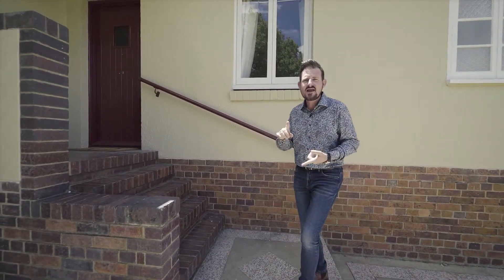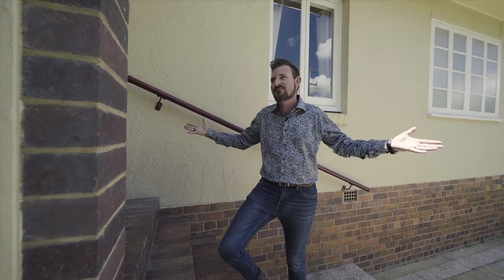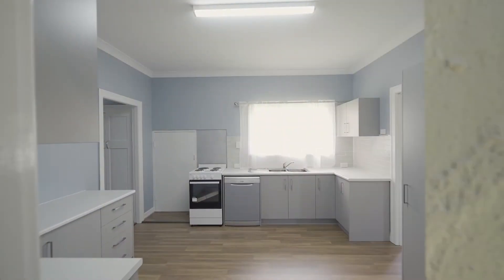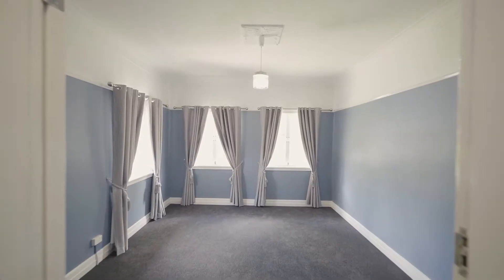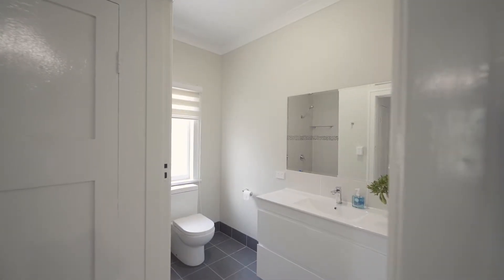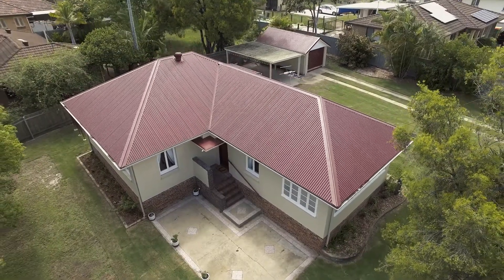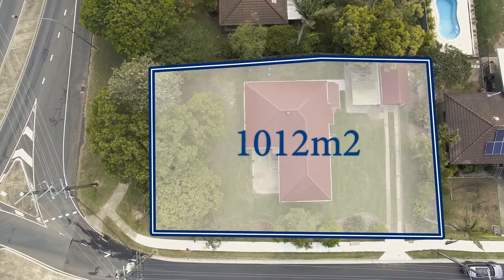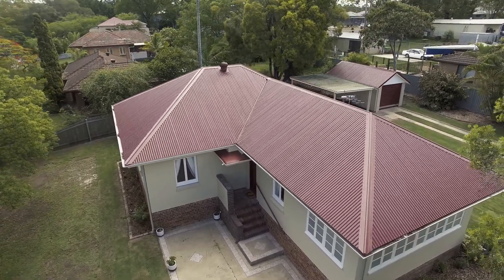134 Pine Mountain Rd, Brassall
RED HOT AND RENOVATED

This lowset solid character home sits on a fully fenced 1012m2 high profile corner block in sought after Brassall and the renovations that have been done here are second to none! Whether you are a retiree, first home owner or investor, you can move on in and relax knowing that there is absolutely nothing for you to do but enjoy your new lifestyle … even the roof is new!

The home retains several of its original features including the beautiful polished timber floors, decorative picture rails and cornices and casement windows, while bringing in some modern features including ceiling fans and split system air-conditioning to the living area. The exterior paint is in keeping with the originality of the home and the interior paint gives the home a subtle modern twist, and the new window coverings also help make the home modern and fresh.

Stepping into the kitchen, the bench and cupboard space is what dreams are made of for the baker or chef of the house. You will step into your large air-conditioned and double fan combined dining and lounge room, with enough comfortable space for the whole family.

There are three bedrooms in total, two of which are carpeted and all of which are serviced by the large shiny new tiled bathroom with an extra-large vanity and modern tiled shower.

Stepping out into the backyard, you will have easy access to your large renovated laundry. Talk about a large yard, this is where your vehicles are accommodated in a single garage and single carport. What about that massive established mango tree that provides privacy from the road? The new and established gardens surrounding the home make for an easy low maintenance yard and are ready for you to spend a cool afternoon watering your gardens and taking in your new lifestyle.

The location of this home offers easy access to the Warrego Hwy for a quick commute to Brisbane or perhaps Toowoomba, Ipswich CBD, Brassall shopping centre and also within walking distance to Brassall State and Ipswich High Schools. Located close to all of your everyday needs.

Need a home that you can move straight into with nothing to do but water your gardens? This home is for you! Call Glenn Ball from First National for a private inspection today.